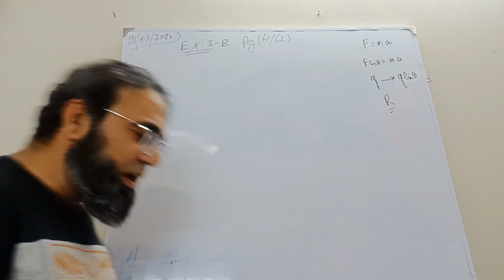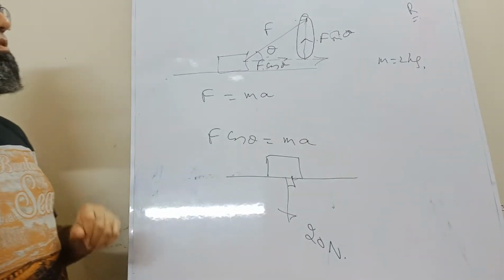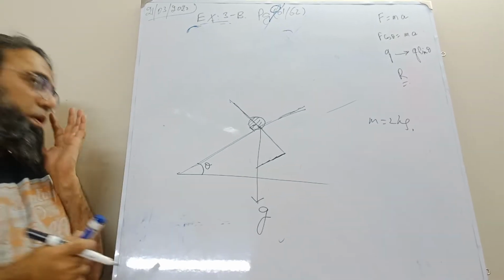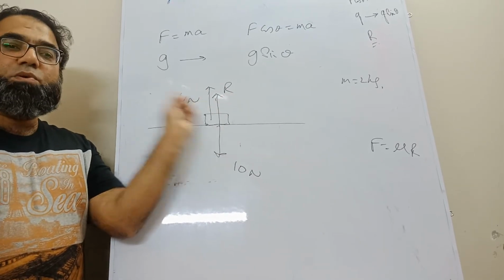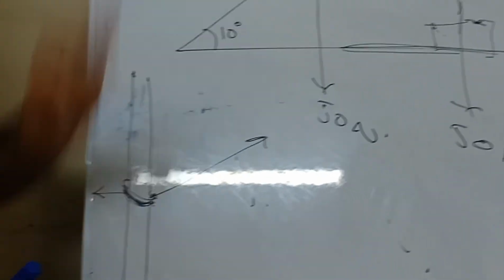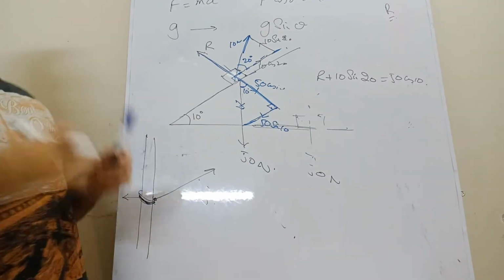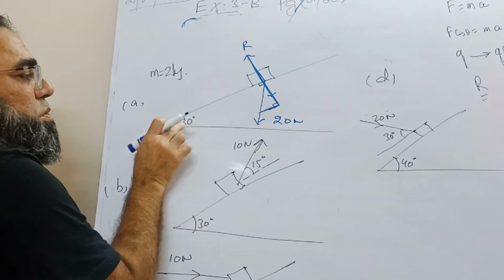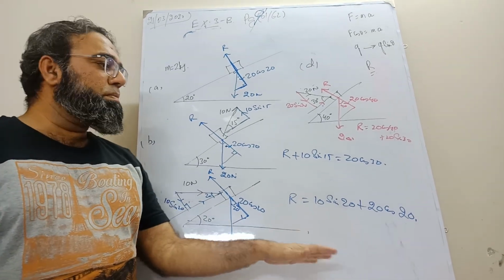Determining the Normal Contact Force, acceleration of an object moving under gravity on an inclined